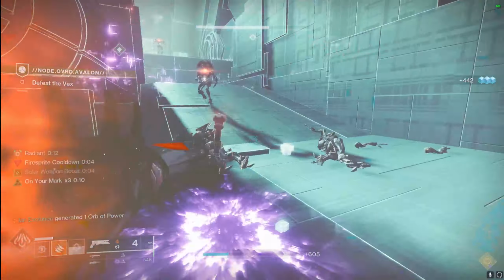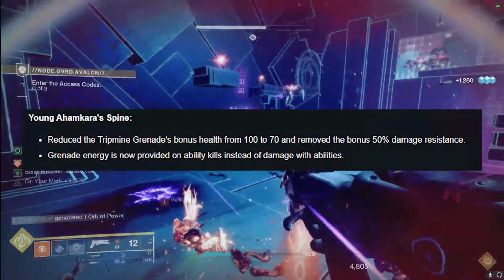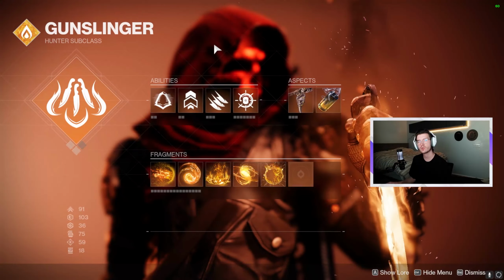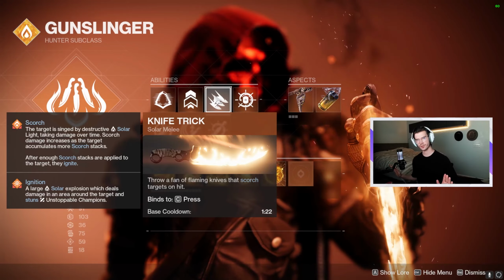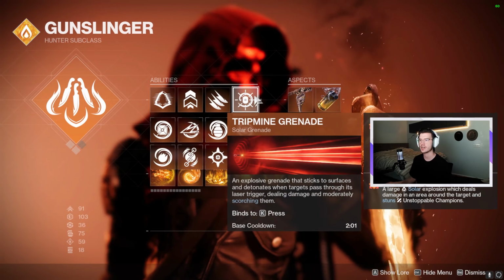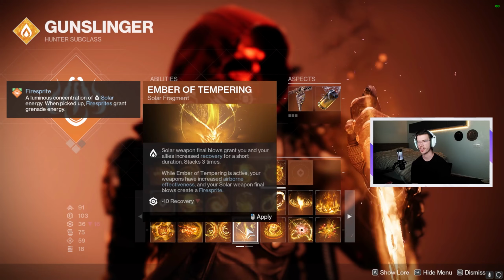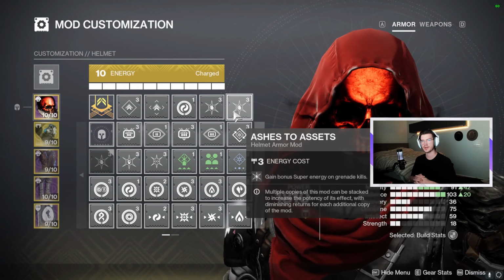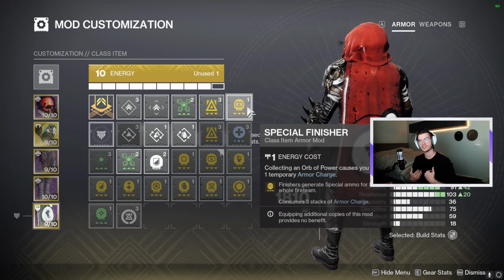This Solar Hunter Build Will Still Be META - Young Ahamkara Spine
In the is video we go over The best lightfall solar hunter build with young ahamkara's spine in Destiny 2 lightfall. This is the best solar hunter build with infinite restoration and constant healing with cure. this is the best solar hunter build with infinite abilities.

00:00 Introduction
02:14 Solar Subclass
05:47 Mods
07:07 The Combat Rotation
07:53 Something You Should Know
08:24 Outro